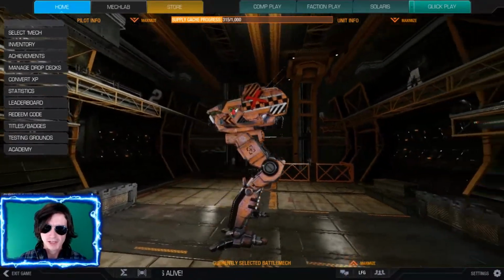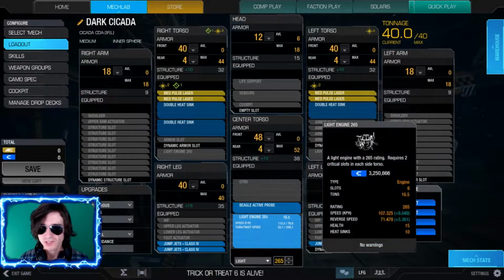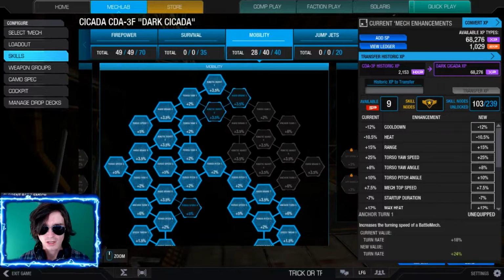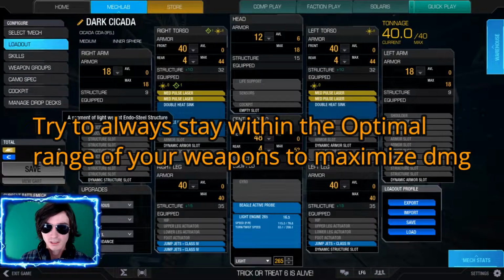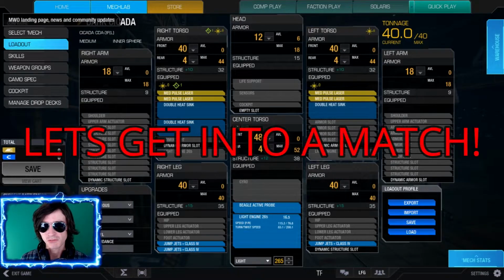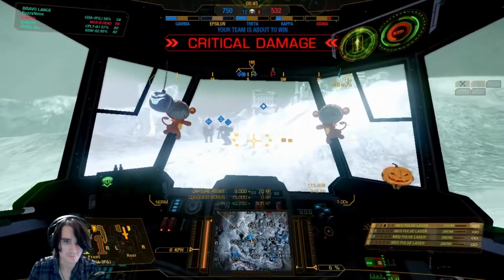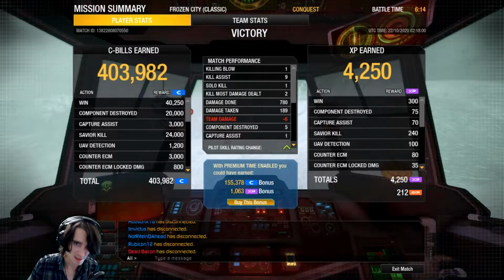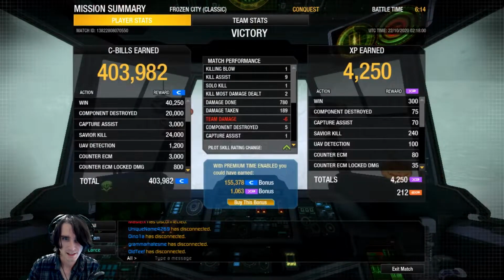MWO - OMG wub wubb wubb! Insane Cooldown! Quad Pulse Cicada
This is the Older Cicada loyalty variant. It was cursed with only 4 energy hardpoints. and i know some will say you should use Large pulse. But no just dont do that just yet. Try 4x med pulse with Firepower tree maxed. Operations half maxed at least and mobility get all you can. It will be an amazing thing and ill be happy very very happy forever. forever and ever.

The mech already comes stock with -20% energy cooldown. Plus the extra 10 to 15 puts you at 35 cooldown if im stretching it lol. Its fast. trust me. Light engine. Only issue is you got to play squirrely. and stay withing optimal range. Yeahhhh this should be fun.

Mechwarrior Online has been my go to game for well over 4 years.
I enjoy piloting mechs and making videos about them. :)